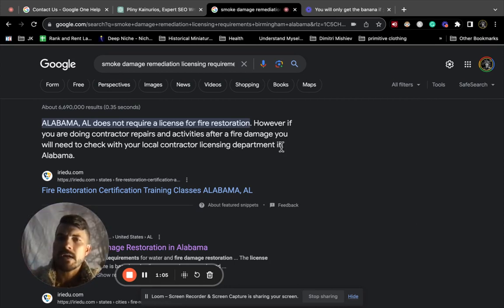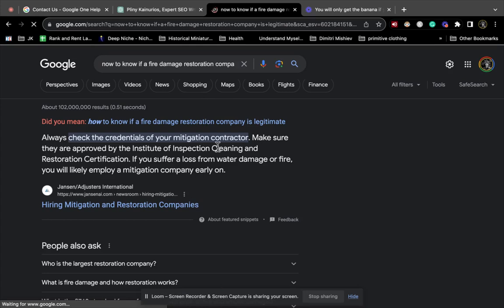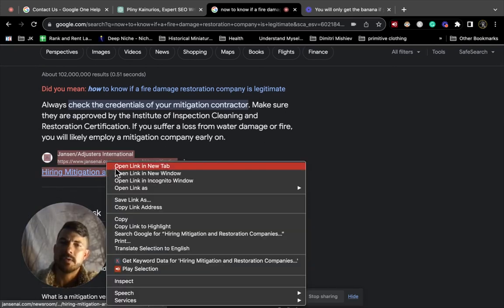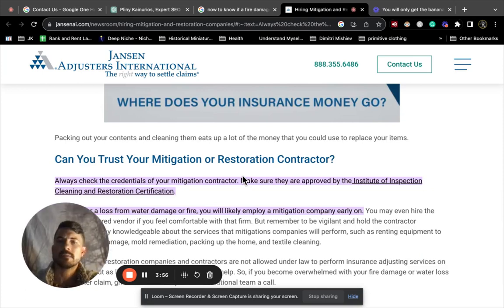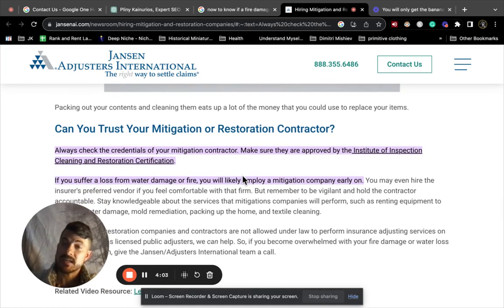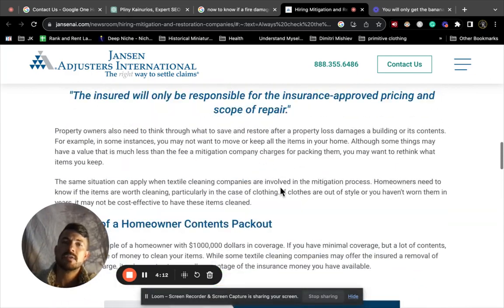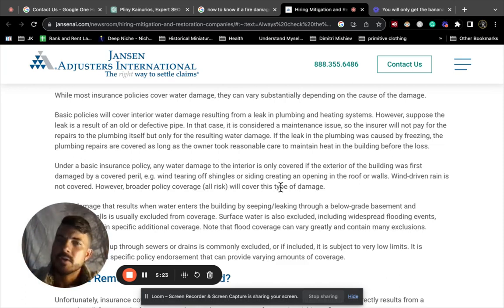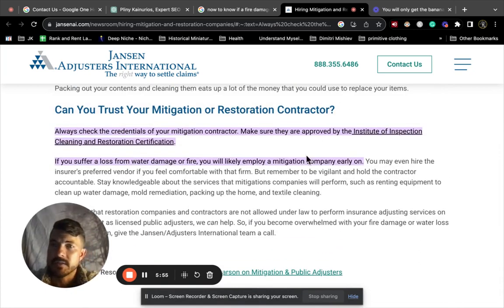How To Write Locally Relevant Blog Articles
🌐 **Local SEO Mastery: Writing Locally Relevant Blog Articles for Your Industry!** 🌐

🎥 Dive into the art of creating blog content that resonates locally in this insightful video. Perfect for businesses in remediation and similar industries, this guide is filled with practical tips to make your blog a local SEO powerhouse!

**What's Inside:**
1. 🏡 **Targeting the Local Homeowner:** Discover how to craft articles that appeal directly to your local audience, such as homeowners in specific areas like Birmingham, Alabama.
2. 🔍 **Localizing Industry-Specific Content:** Learn strategies to make general topics like fire damage restoration, mold, and asbestos remediation locally relevant.
3. 📝 **Creating Credible and Useful Content:** Tips on writing articles that help readers choose the right contractors, with a focus on local licensing requirements and standards.
4. 🤝 **Building Trust with Local Insights:** Find out how to turn your article into a resource for identifying trustworthy local contractors, including what questions homeowners should ask.
5. 📍 **Incorporating Local Events and Data:** Learn to weave in local events and seasonal data to make your content more relatable and relevant to your area.
6. 🌟 **SEO Benefits and Authority Building:** Understand how locally focused content can boost your search engine rankings and establish you as a local authority in your industry.
7. 📈 **Leveraging Content for Backlinks:** Explore strategies for using your blog content to gain backlinks from other local businesses and websites.

- Tailor-made for businesses in remediation and related industries.
- Full of actionable advice to enhance your local online presence.
- Learn how to create content that's not just informative but also locally engaging.

- Local SEO Tips: [Coming Soon]
- Blog Writing Guides: [Coming Soon]

Let's discuss how to dominate local SEO with compelling content.

🍌 **Ready to make your local content strategy a success? Let's grab that banana!** 🍌